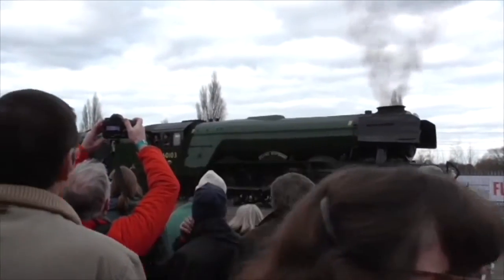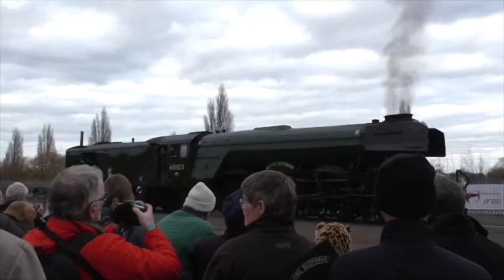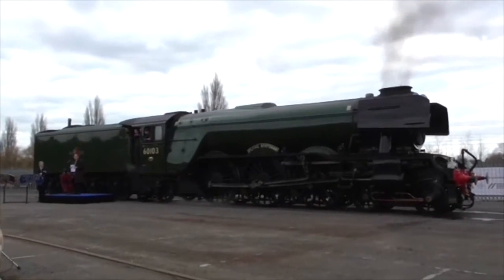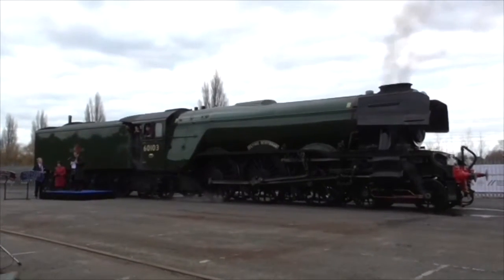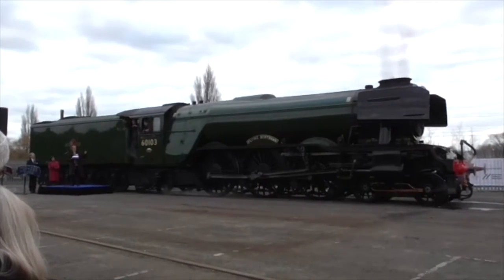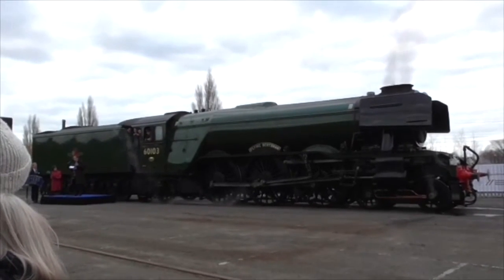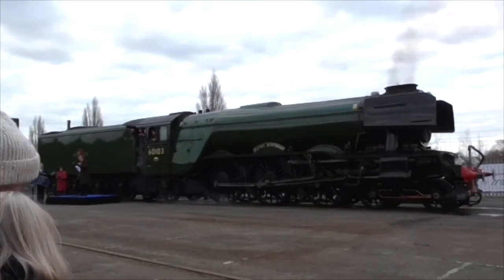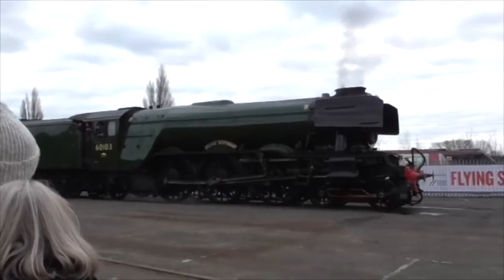The Return of Flying Scotsman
In this special video we witness the return of the world's most famous steam locomotive, Flying Scotsman. It's been out of action for 10 years and it has been restored into it's BR Brunswick green livery with the double chimney and smoke deflectors. I got the best shots I can because there are too many people and no wonder scotsman draws too much crowds wherever she goes. I also spotted Tom Ingall doing some filming for Look North and pardon my dad for getting in the way and pardon my parents and grandparents for interrupting. From now on I'll have a 0 tolerance policy on interrupting while I'm filming. Also Scotsman's arrival into York was delayed due to trespassers on the line, so next time if you're seeing Flying Scotsman or any other steam engine on the main line please don't do that. This has been a remarkable event since the Great Gatherings of the 6 surviving A4 Pacific's on the 75th Anniversary of Mallard's world record run. Also again pardon my shaky hand when scotsman sounded it's whistle but I managed to hold my camcorder with 2 hands which is stable enough. Also a lot has changed on the East Coast Main Line, Virgin Trains is now the operator of the East Coast franchise taking over from East Coast trains.

Date: 25/02/2016

The Saga continues (Alternate Variation II)  from DBZ by Bruce Falconer, ripped by Coycoy88

Novastorm music by Rik Ede

Cubix comes to life from Cubix series by Benoit Grey and Milton Nelson

Game Complete from Bionicle Heroes by Ian Livingstone

Don't know the bit of music where Scotsman came into the North yard of the NRM

Odyssey by Hi-Finesse

(Additional clips taken from the Flying Scotsman: Running the Legend documentary by ITV and BNT Productions) I've applied the vintage effect on these Clips.